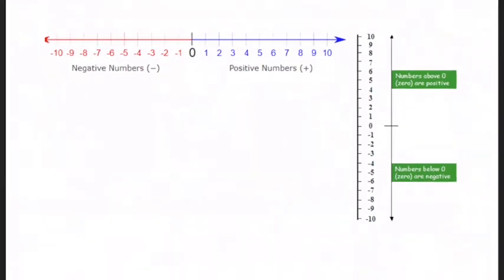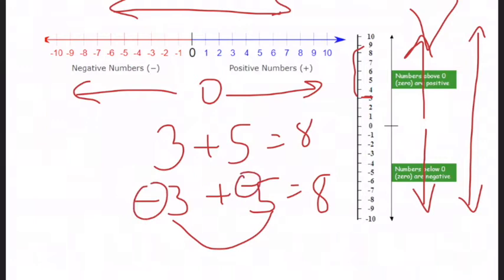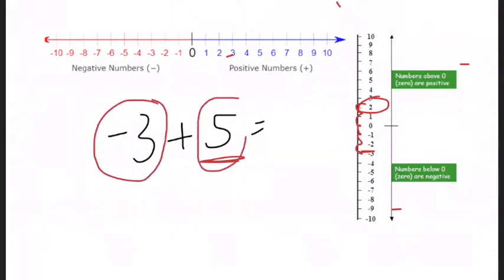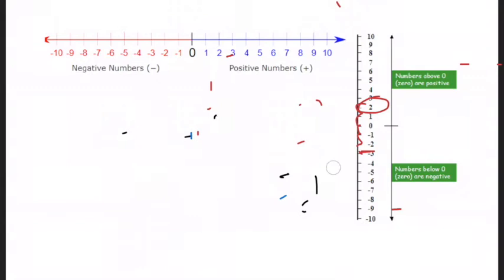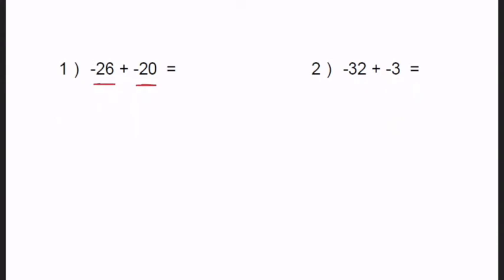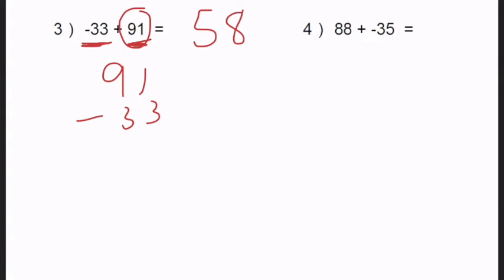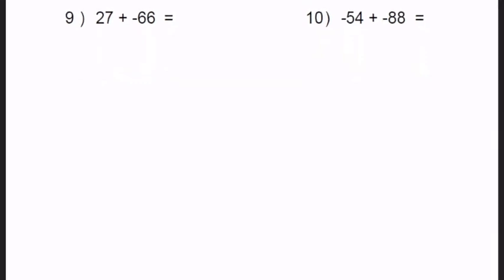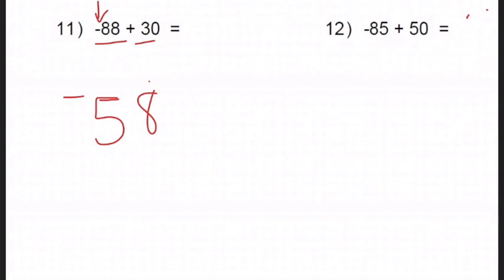3 30 adding negatives